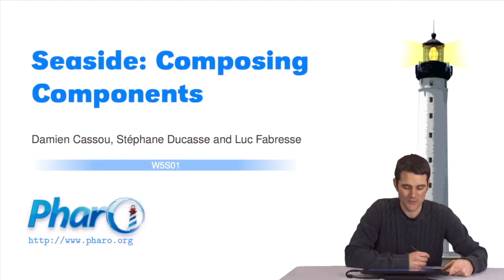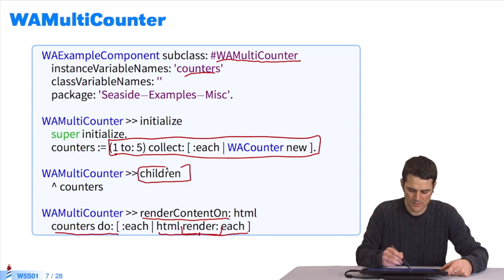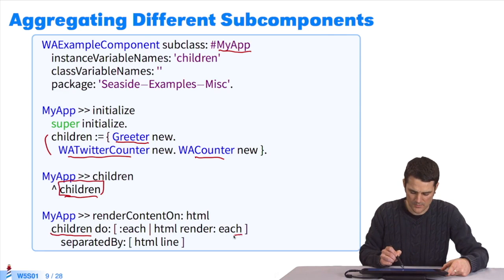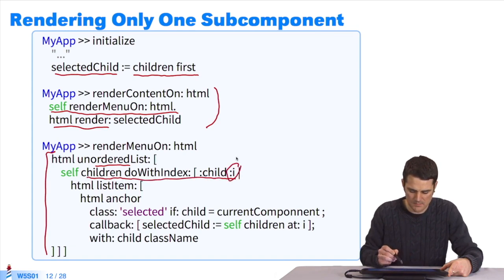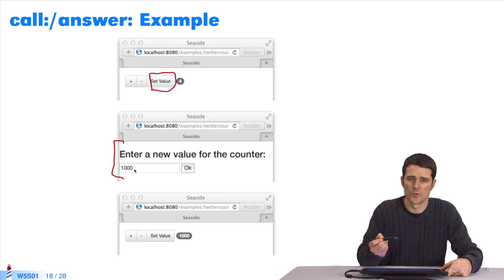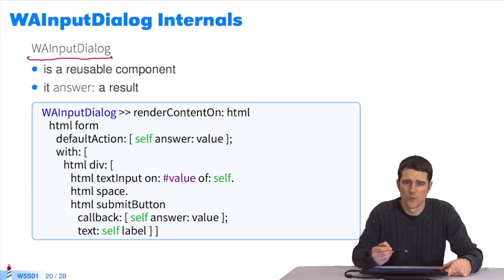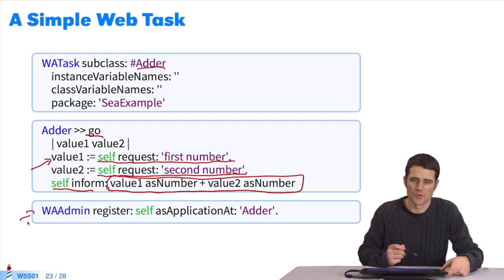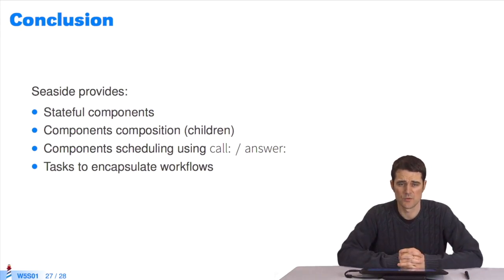🌐 Seaside: Composing Components [W5S1-EN]